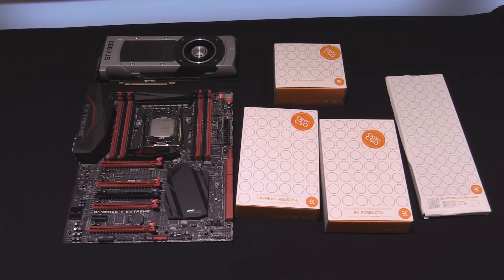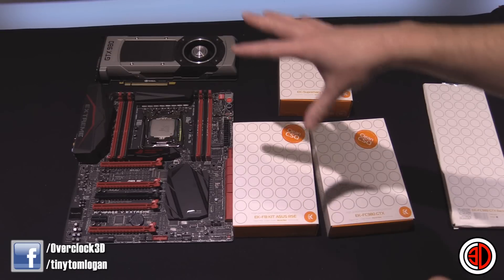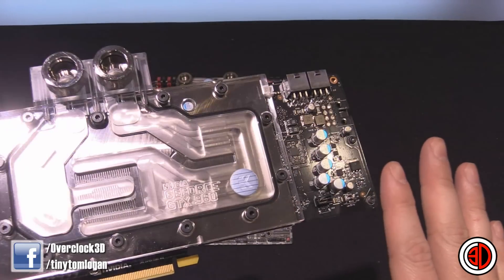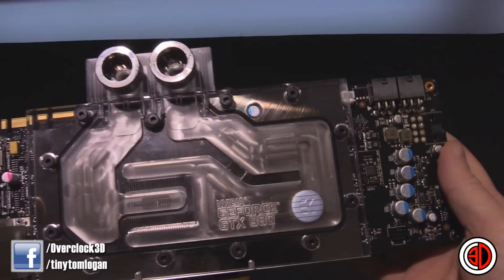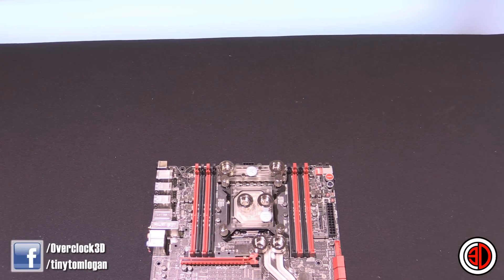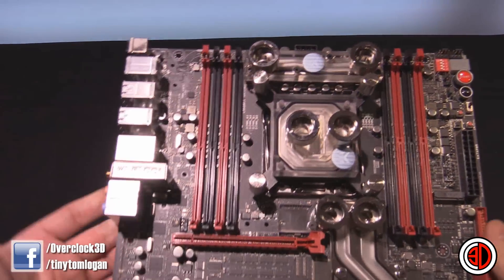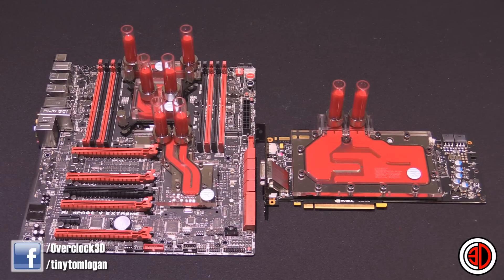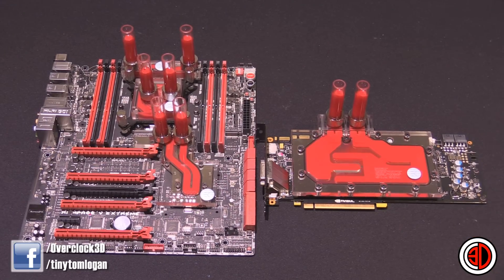EK Rampage 5 Extreme and GTX980 Waterblocks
Its time to show off the sexy new EK waterblocks for the Rampage 5 & GTX980 - post photos to try and win these blocks